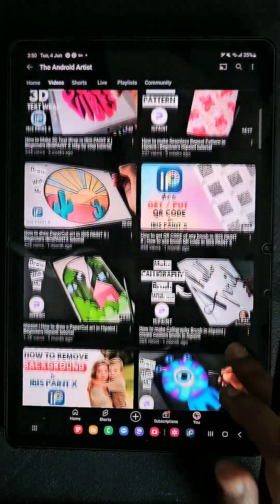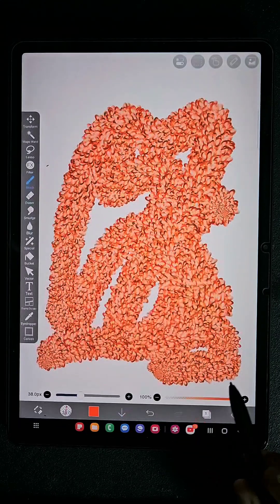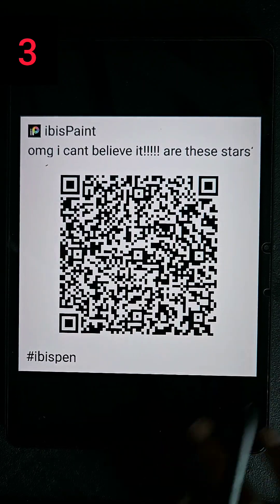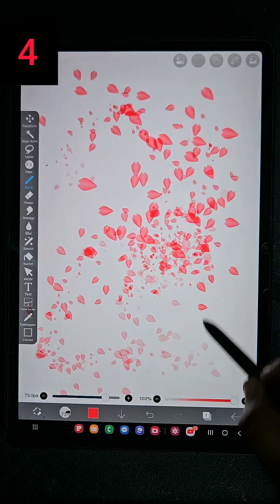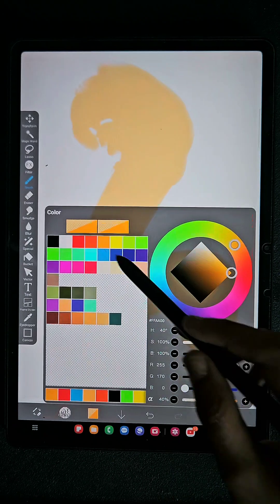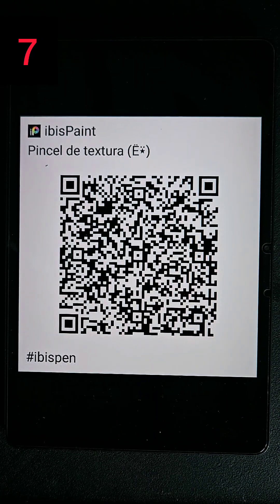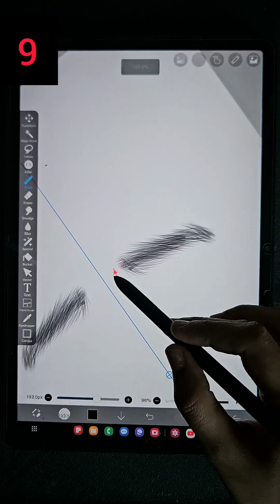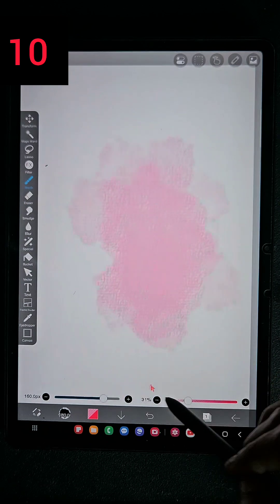FREE IBIS PAINT X brushes download with QR CODE | How to get qr code for IBIS PAINT X